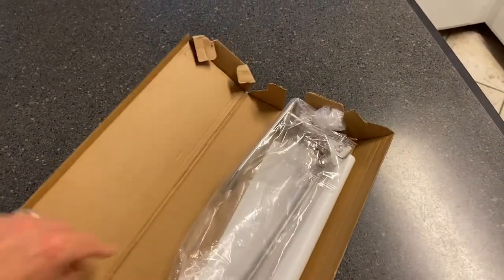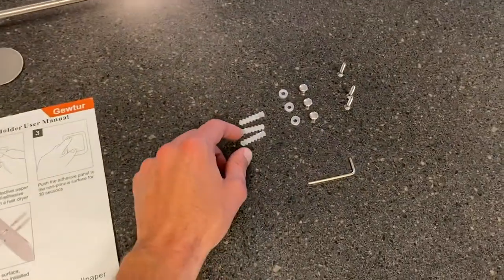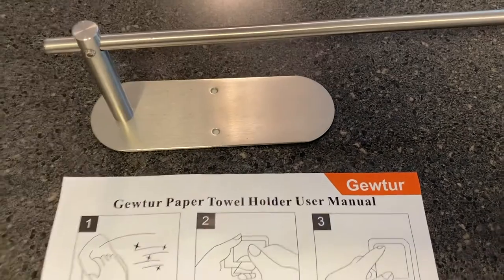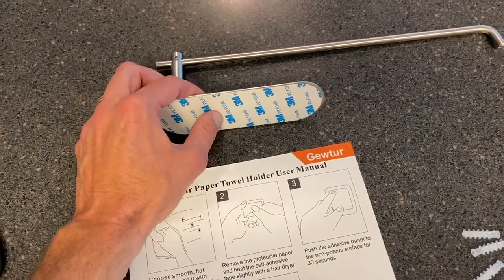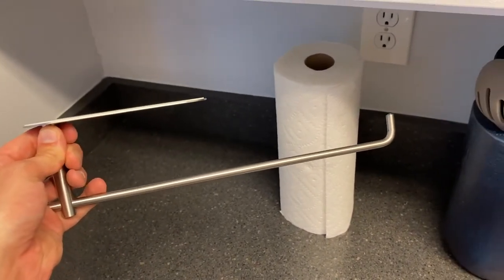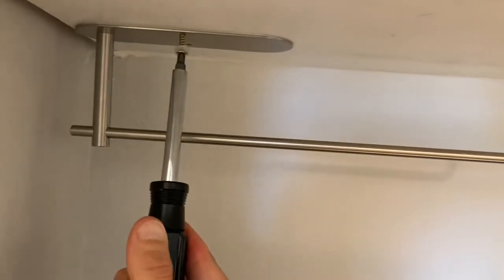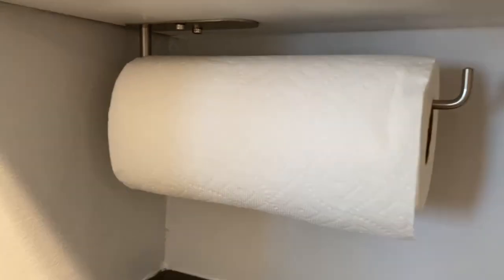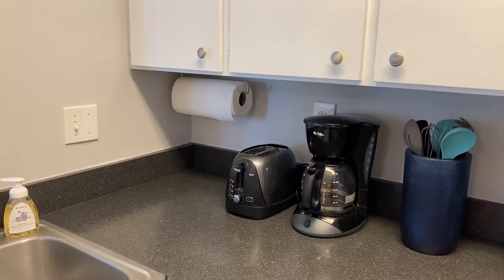Install paper towel holder in kitchen - DIY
1.  Remove plastic drywall anchors

2.  How to remove towel bar/rack